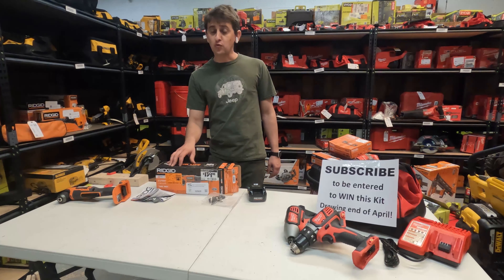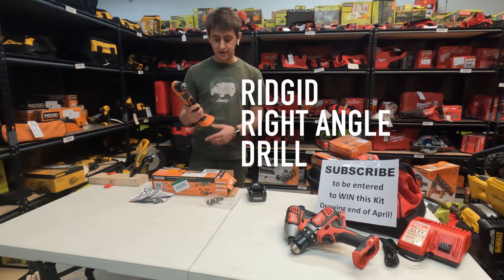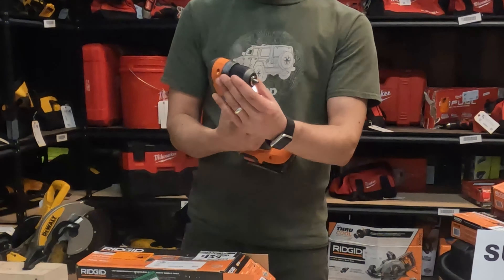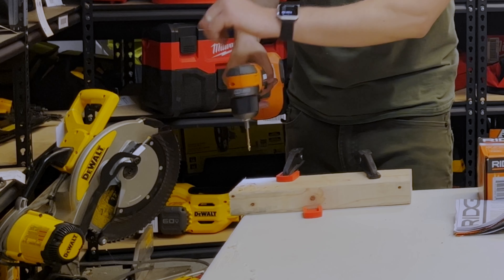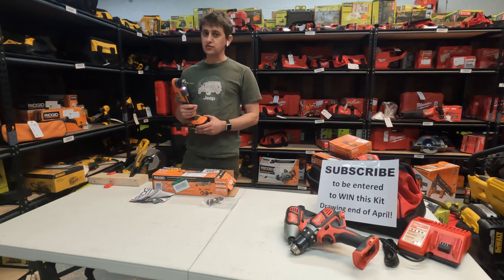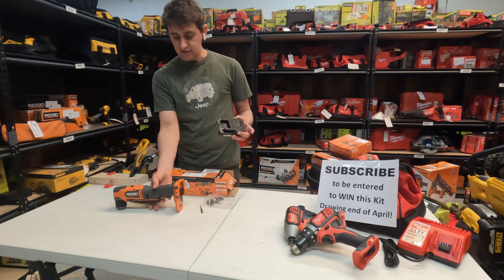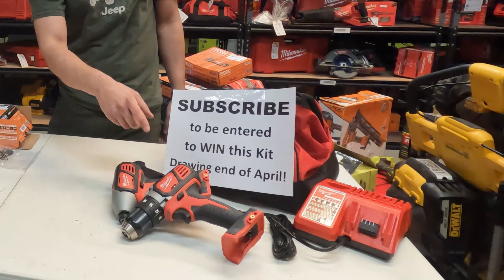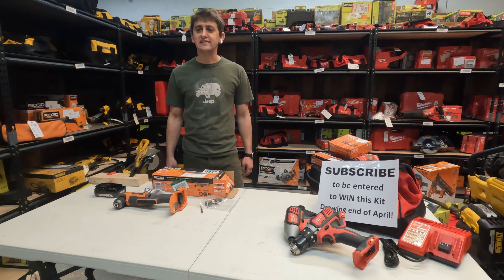How to use Ridgid Right Angle Drill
This video shows how to use the Ridgid Right Angle Drill!